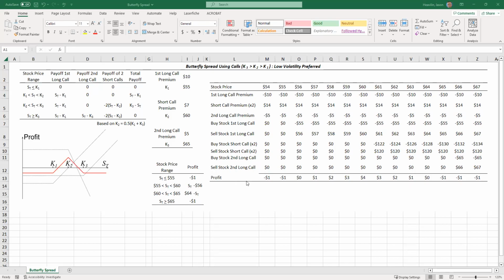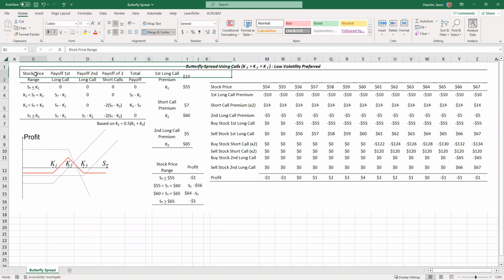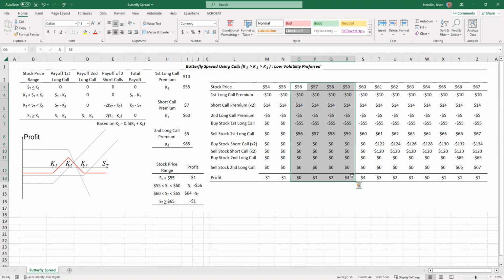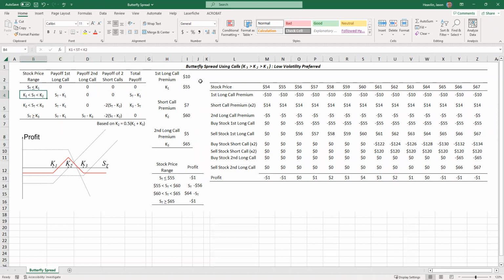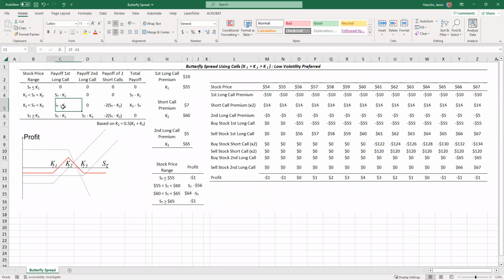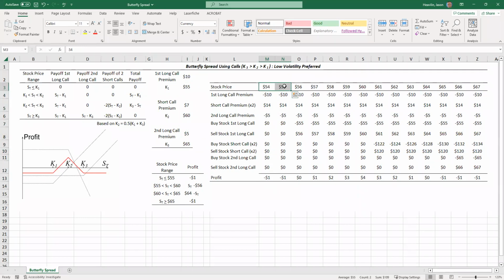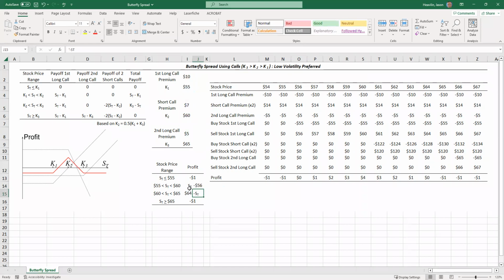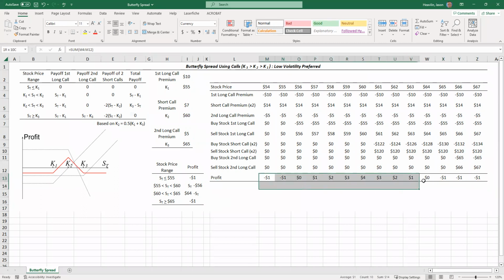Butterfly Spread XL